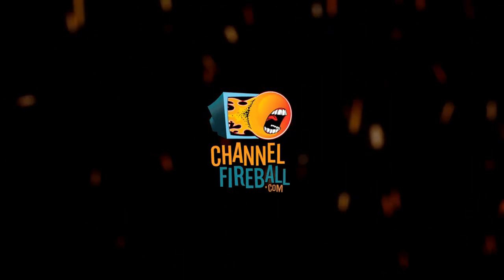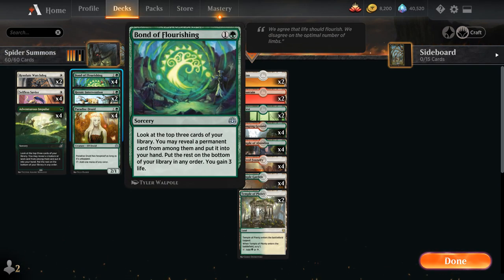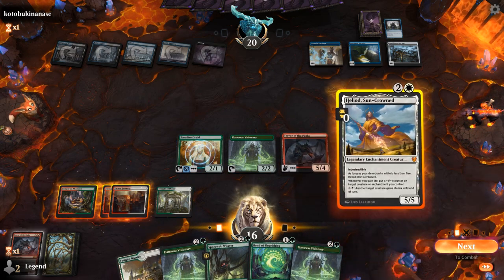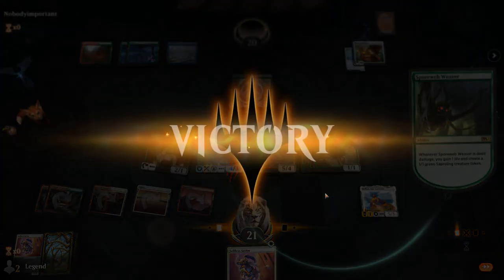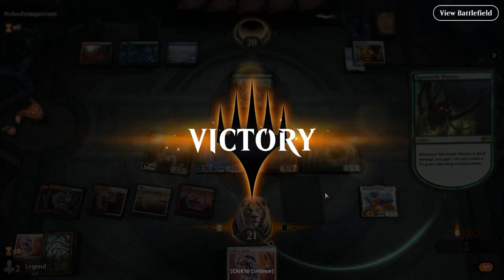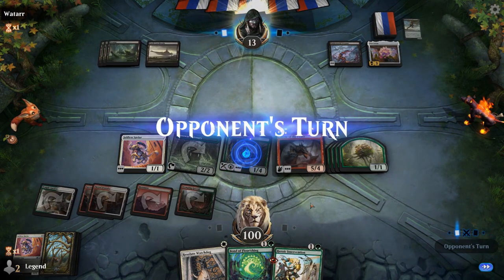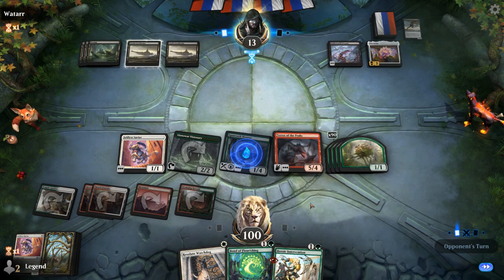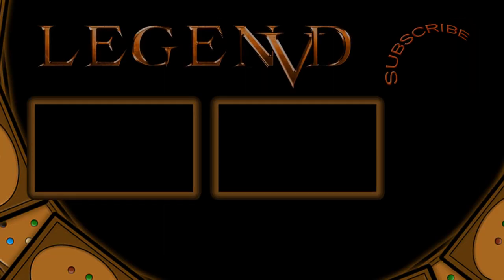MTG Arena - Standard - Infinite Spiders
Magic: The Gathering Arena deck tech & gameplay with a Naya (White/Red/Green/ infinite creature combo deck, featuring Sporeweb Weaver and Terror of the Peaks in Standard.

00:00 - Deck Tech
05:30 - Match 1
10:48 - Match 2
13:49 - Match 3
18:30 - Match 4
25:33 - Match 5